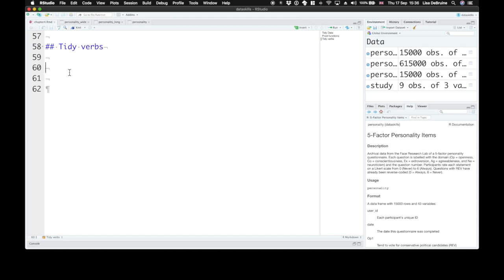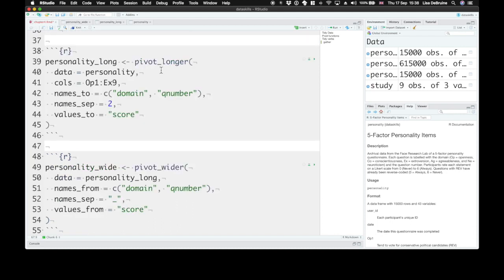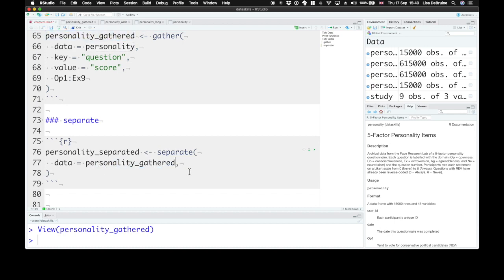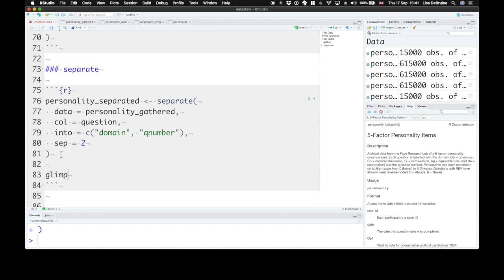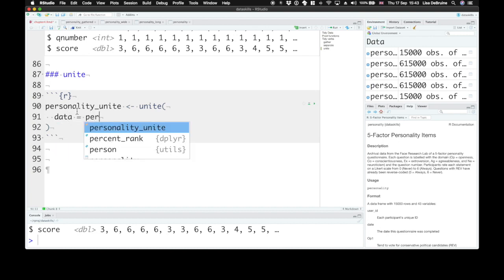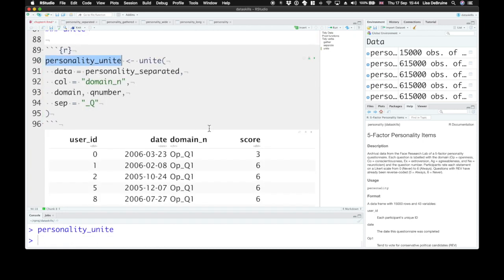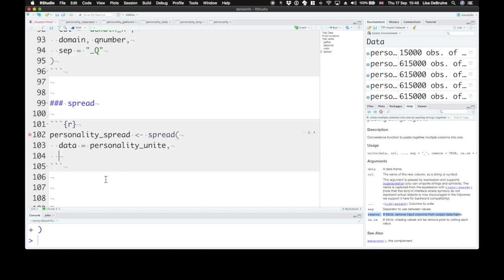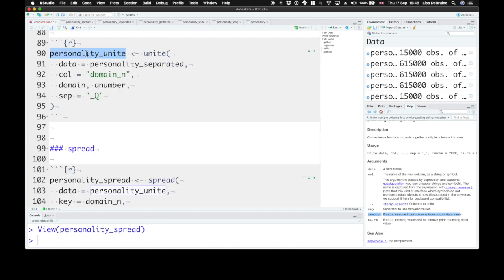Tidy Verbs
How to convert data tables between long and wide formats using the gather, separate, unite and spread functions in tidyr